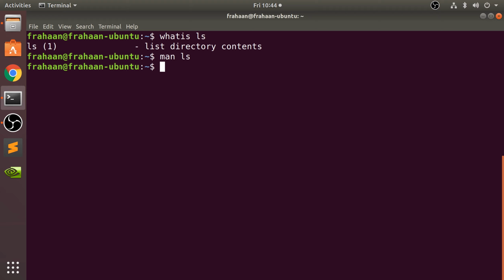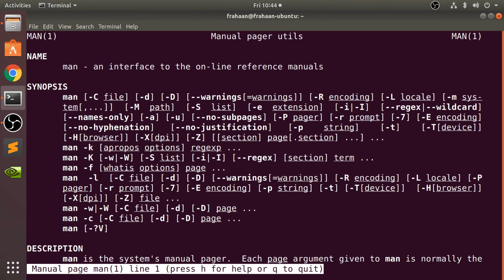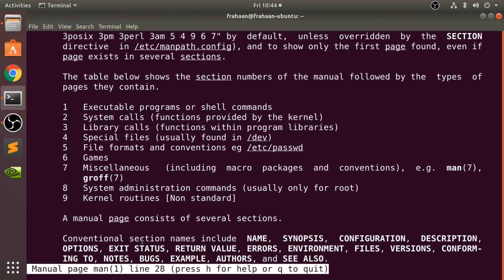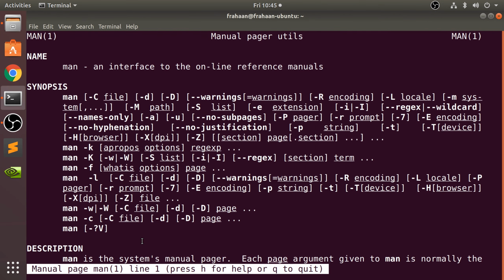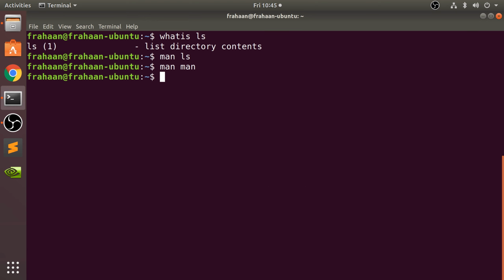Reference Manuals (man) - Bash Scripting